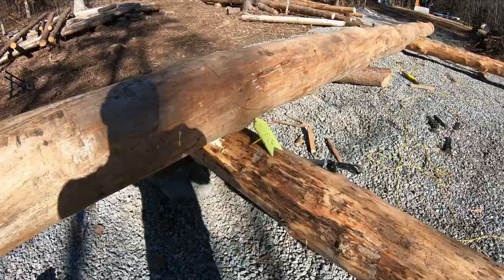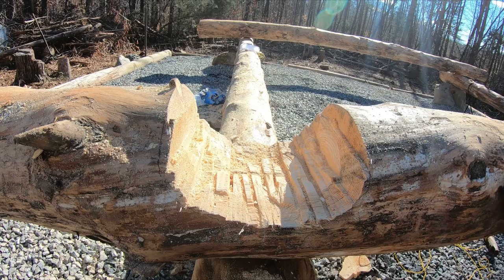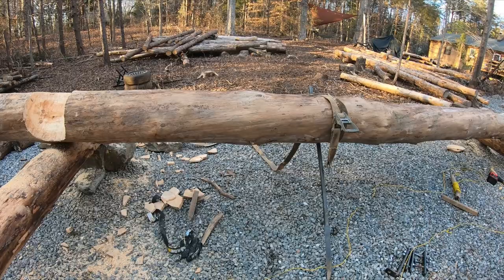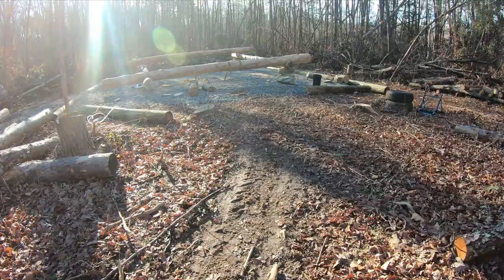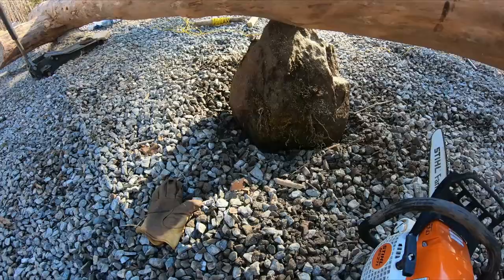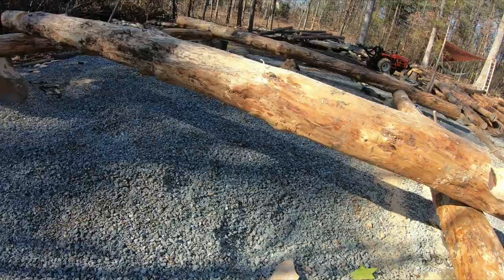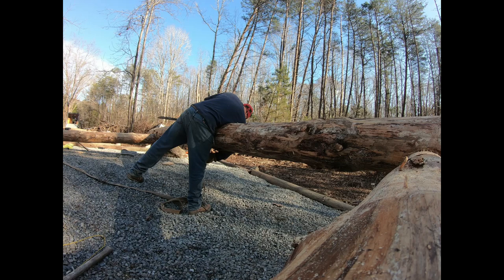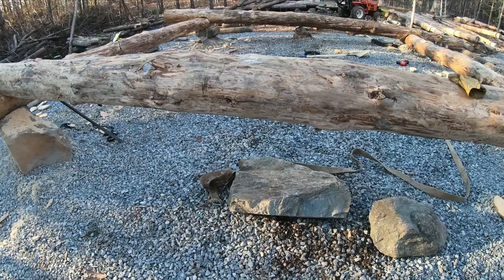Building a log Cabin Part 2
Had 3 days at home and good weather. Cut the first 4 notches and got some more support stones in place.